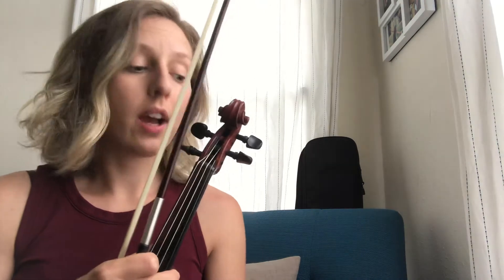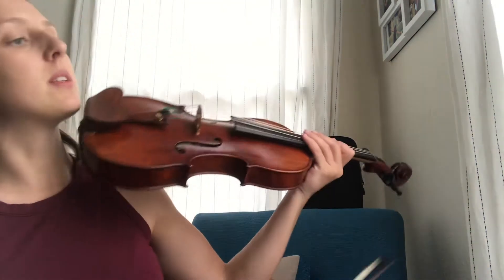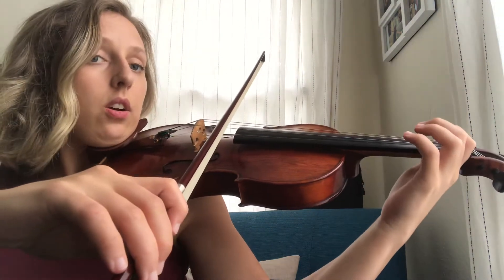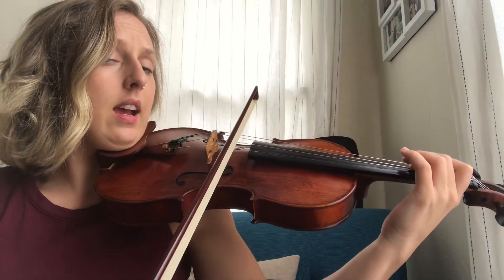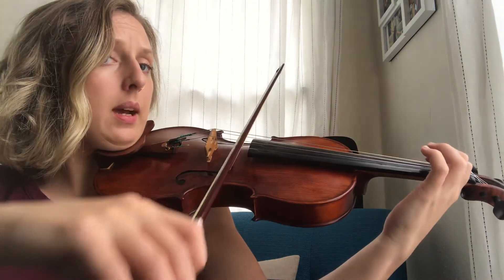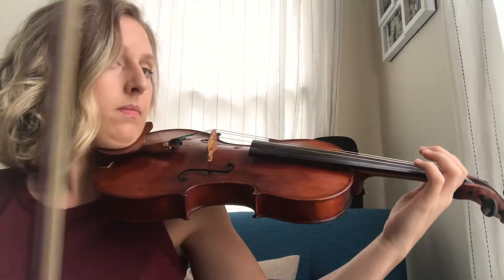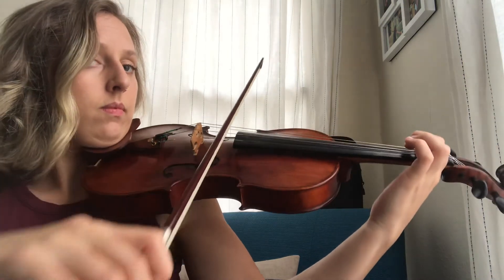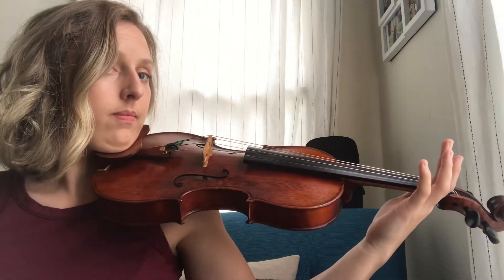Violin/Viola Echo Mi, Re, Do on the D String Arco